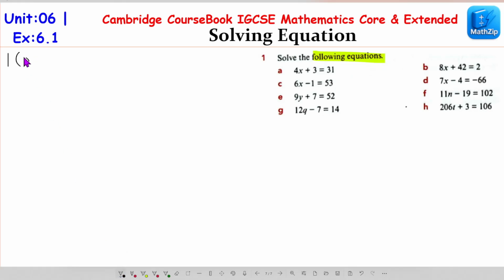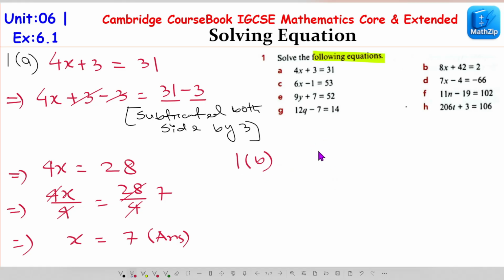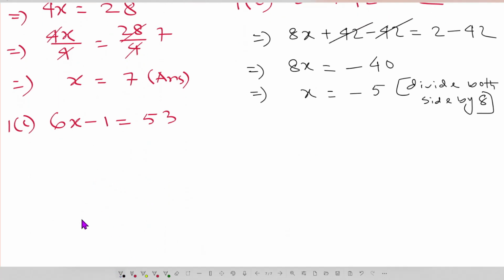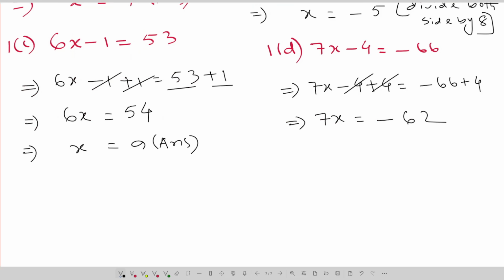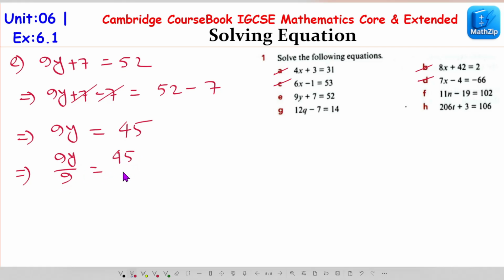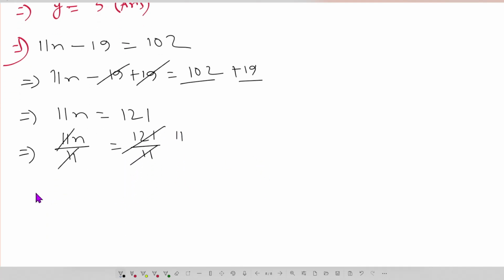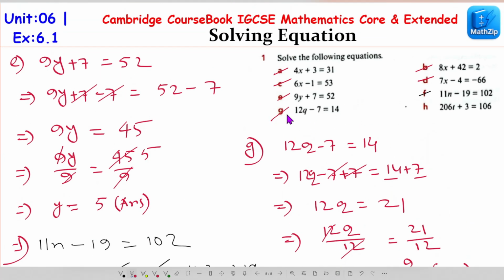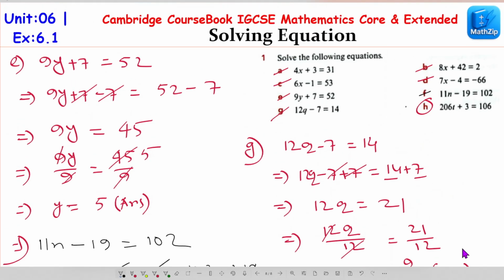Solving Equation | Algebra for Grade 9/10 / IGCSE/ O-Level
Follows: Cambridge Course Book IGCSE Mathematics Core & Extended
Chapter: 6 | Ex:6.1| Q1

Unlock the secrets to solving linear equations with this in-depth tutorial! Whether you're preparing for the SAT, SSC, or any Grade 10/Class 10 math exam, this video will help you grasp the core concepts of linear equations with easy-to-follow examples. We cover step-by-step methods for solving single-variable and multi-variable linear equations, making it perfect for students worldwide. Don’t miss out on mastering this essential algebra topic!

What You’ll Learn:
The fundamentals of linear equations.
How to solve linear equations step by step.
Practice problems to sharpen your skills.
Useful tips for exams like SSC, SAT, GCSE, and more.

Linear Equations for International Students